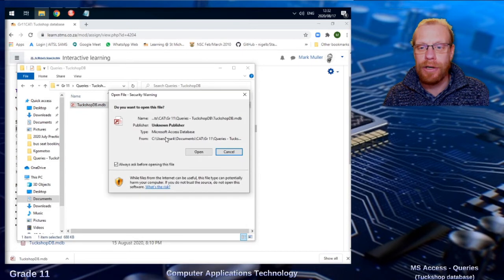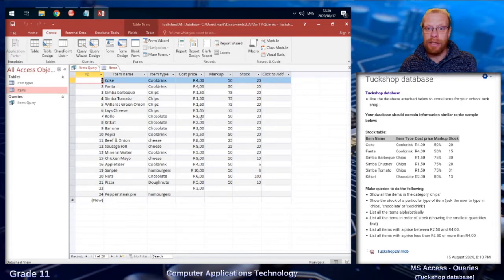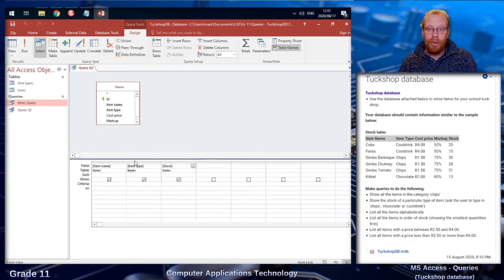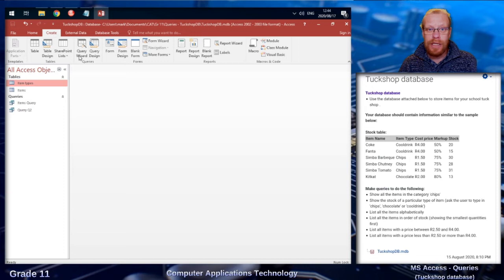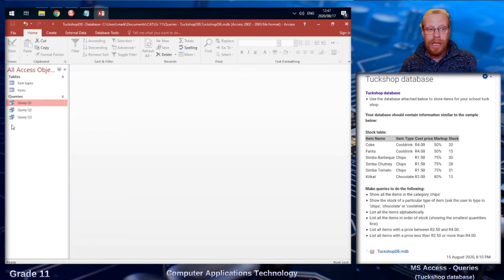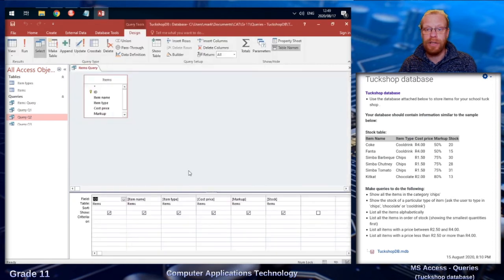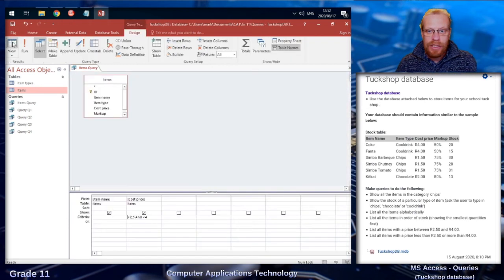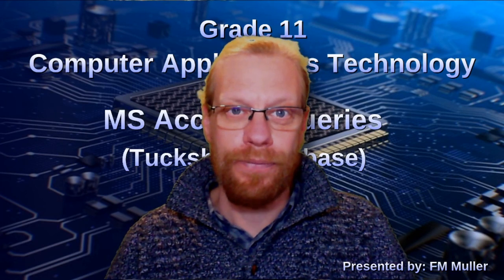Access Queries (TuckshopDB)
This video looks at using queries in MS Access.
The examples made using the Query Wizard and cover simple queries that select and sort information from one table.